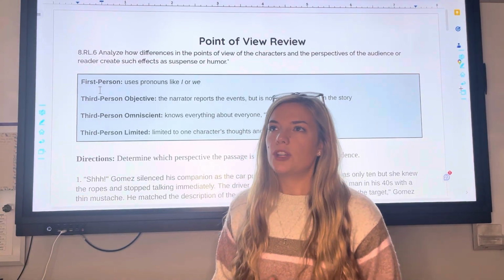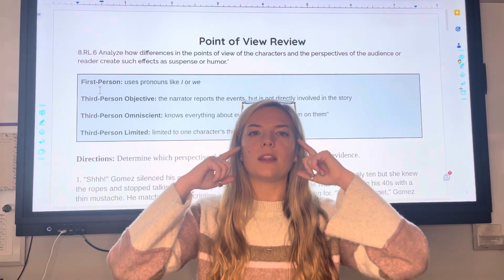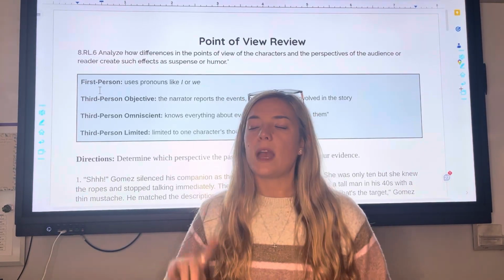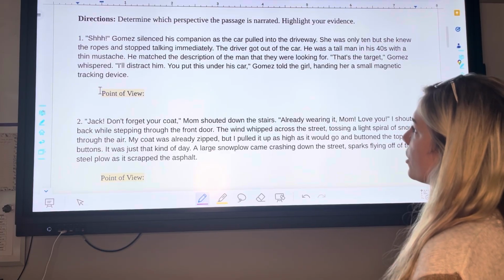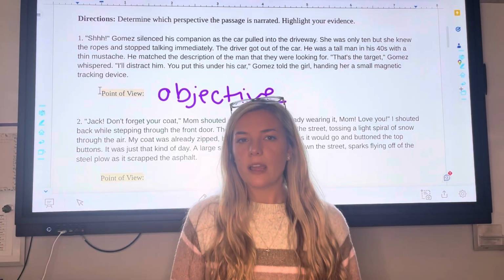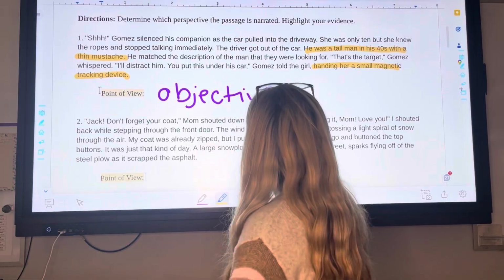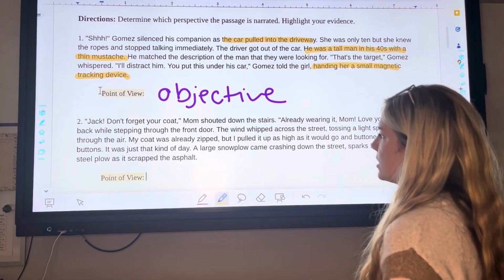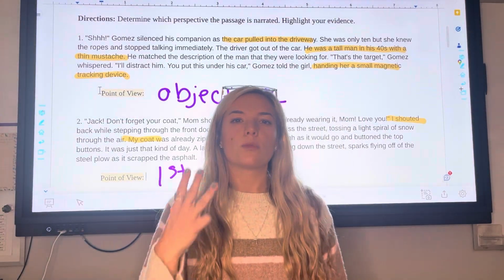Point of View Review